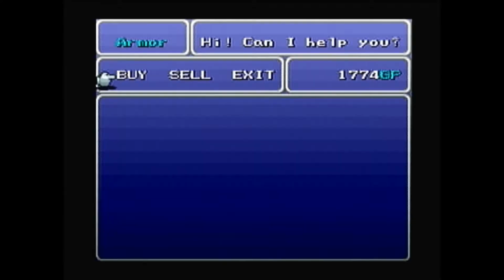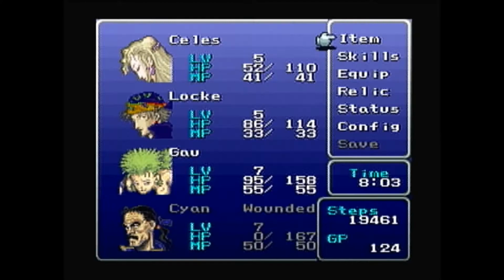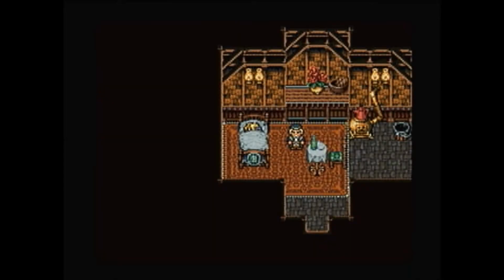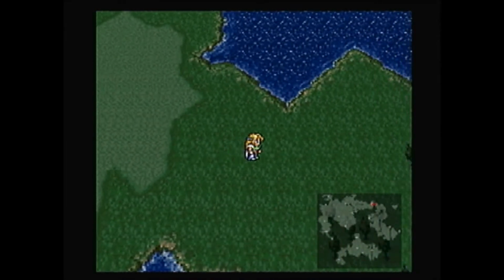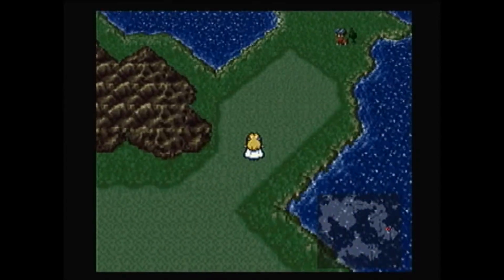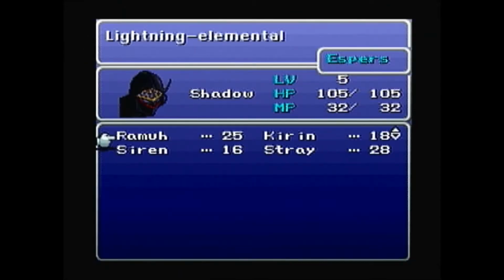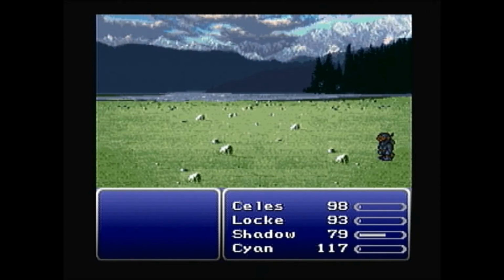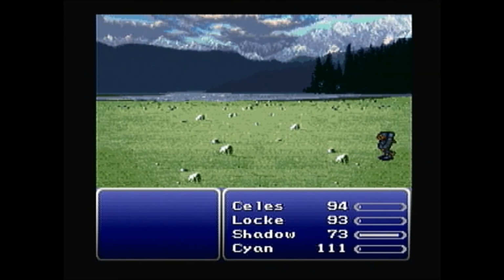Final Fantasy 6 walkthrough with dual commentary part 15